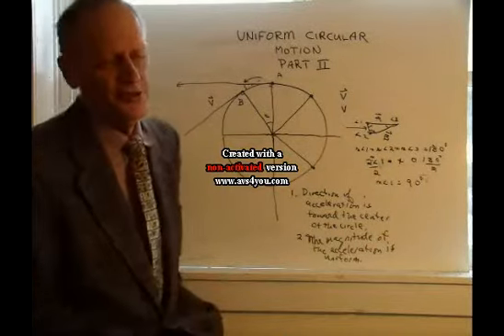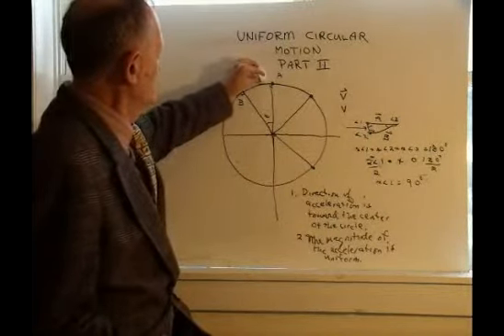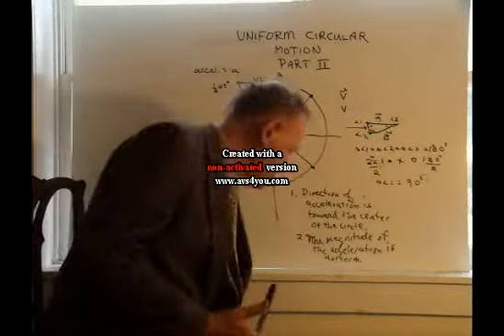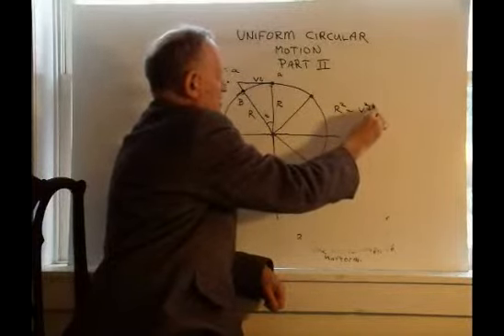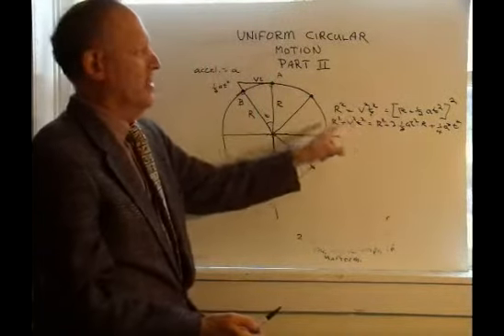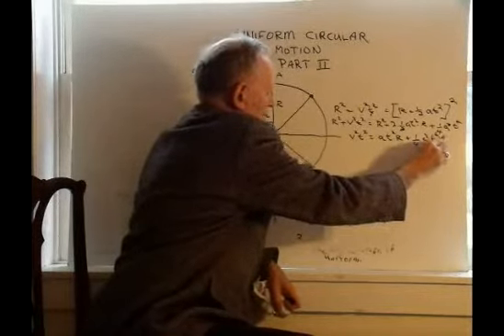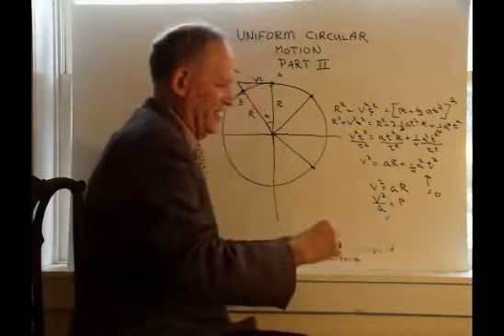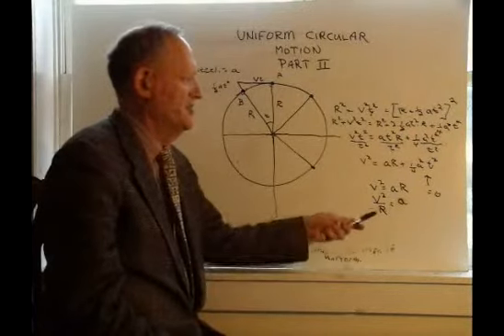Uniform Circular Motion II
The magnitude of the acceleration in circular motion is derived, using algebra, limits and the Pythagorean theorem.